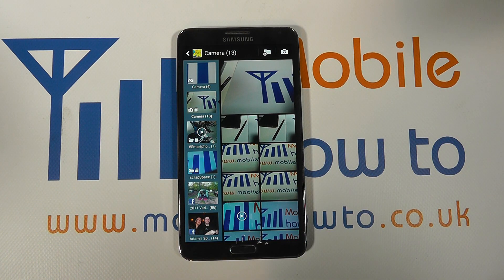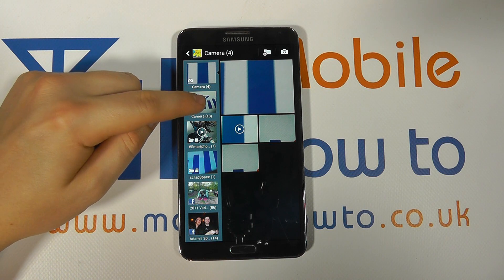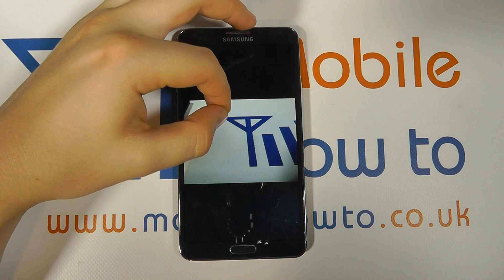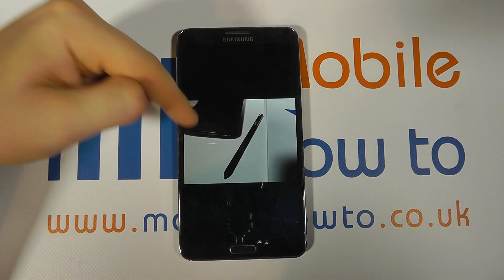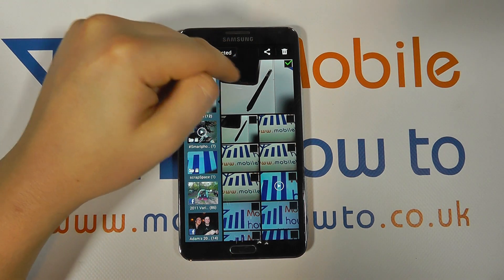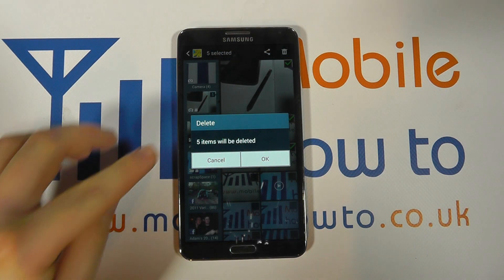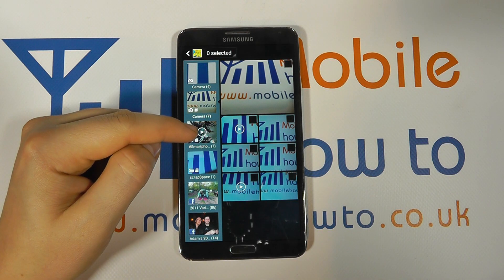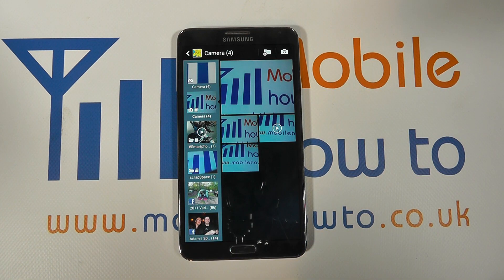How To Delete/Remove Photos & Videos - Samsung Galaxy Note 3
A video how to, tutorial, guide on removing & deleting photos and videos on the Samsung Galaxy Note 3.